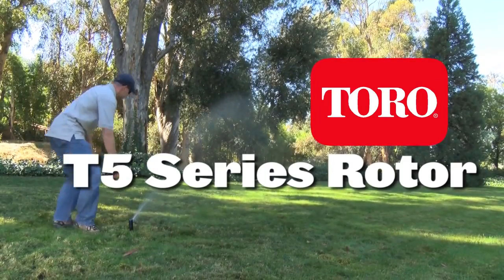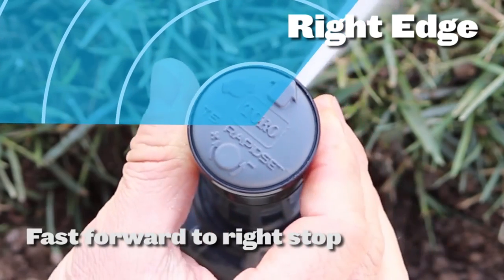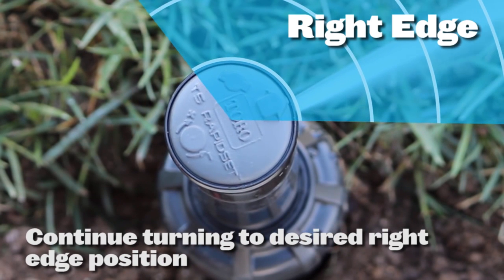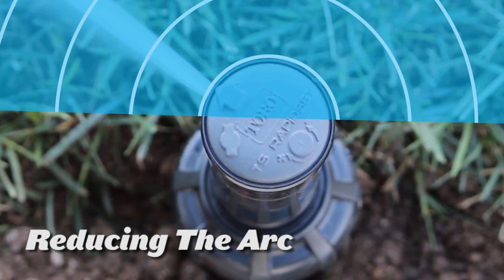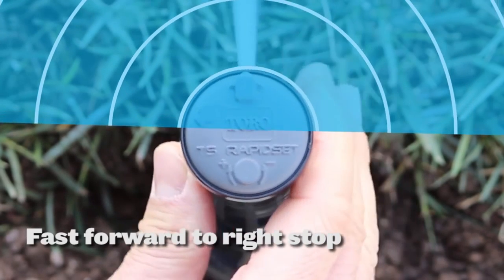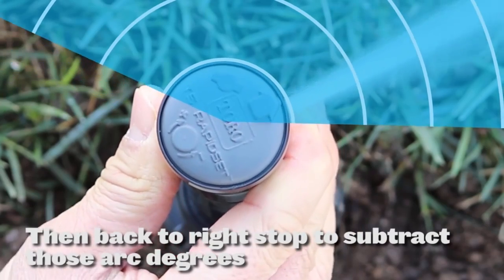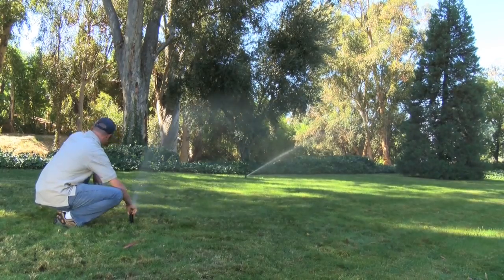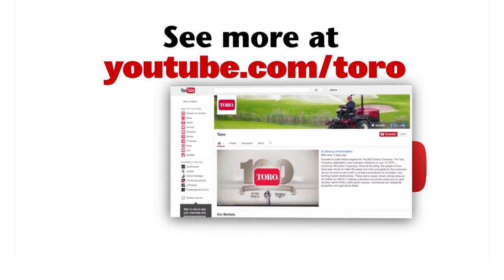Regner T5 RapidSet Einstellungen vornehmen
Die neue Toro® Serie der Getrieberegner T5 RapidSet® hat alle Features, um grundlegende Beregnungsanforderungen zu erfüllen und überrascht dann mit einigen Extras. Der T5 bietet im Vergleich zu den meisten Regner der Konkurrenz eine zusätzliche Aufsteighöhe von 2,5 cm. Alle Rasenmodelle sind jetzt mit dem optionalen Feature RapidSet® erhältlich; eine schnelle und bequeme Methode zum Einstellen des Sektors ohne Werkzeuge. Für Standardinstallationen benötigen Sie nur den T5-Getrieberegner.